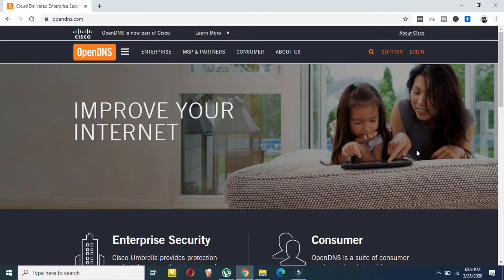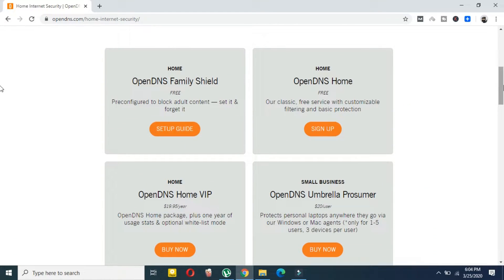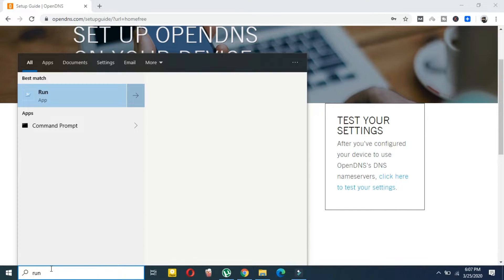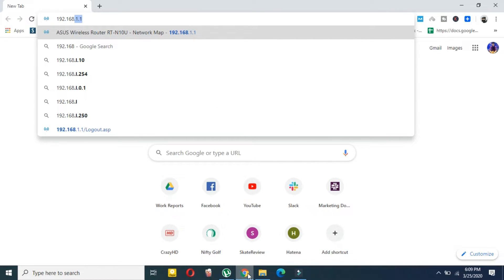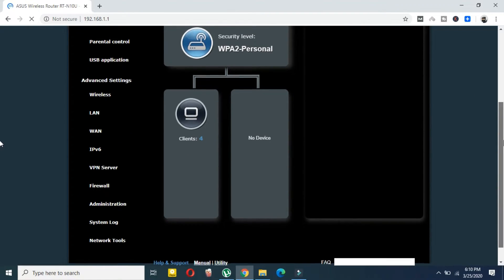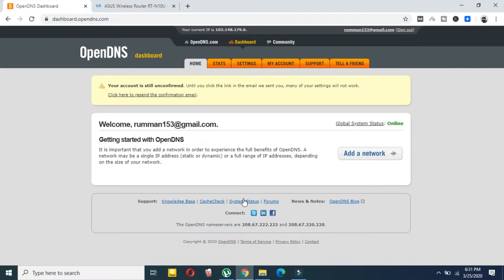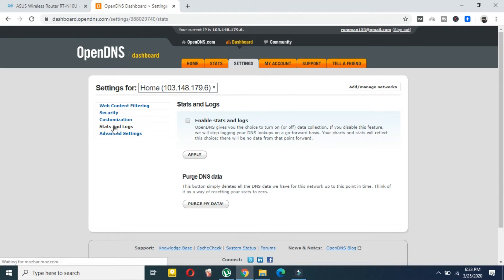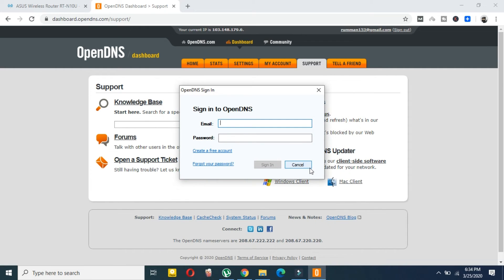How to Setup Open DNS on Router (Home Network) in 2026 | Tech Mash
In this video i'm going to show you step by step how to setup open dns server with your home network or router

Open dns server is one the best open dns to do dns configuration. Here I will show how to set up an open dns server with your router and every little detail about setting up an open dns server and also connect open dns. How to connect dns server with router is really easy. Please follow my video properly for configuration of router and any other settings router with open dns. For setup open dns with home network you have to connect open dns server with wifi router and also have to do configuration of dns server with router,configuration open dns server.

Steps:
1. GO to open dns web site and create free account
2. get login in your router configuration/web page
3. if you don't know the ip address of router and username and
    password you can find in backside of your router
4. After login go to the internet option (all router have this option
     just interface of router web page is different )
5.In the internet option find the Domain Name Server (DNS)
    Address and switch to use these DNS servers option
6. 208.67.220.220 | 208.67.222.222 paste this address as it is and
    save the settings by click on Apply Button
7.Now get login into Open Dns Website and there you find Add  a
   network option in Dashboard
8. it will auto detect your ip address so just click on add this
    network .
9.then go to state and log option which is in Setting menu and
   enable that
10 . Then go to support menu and download the Auto Updater tool
        ( Windows and Mac supportable )
11. Install and Login ,It will auto update your Ip address
12. It's Done. !!

This tutorial will apply for computers, laptops, desktops,and tablets running the Windows and Mac operating system (Home, Professional, Enterprise, Education) from all supported hardware manufacturers, like Dell, HP, Acer, Asus, Toshiba,Lenovo, and Samsung).